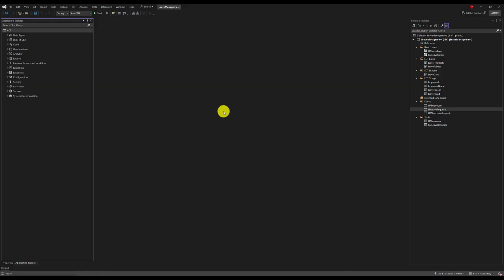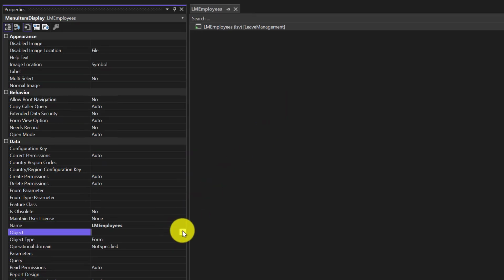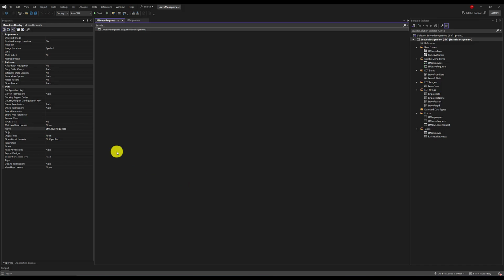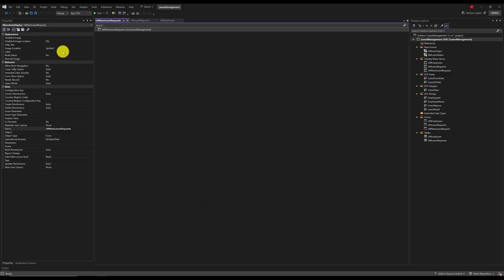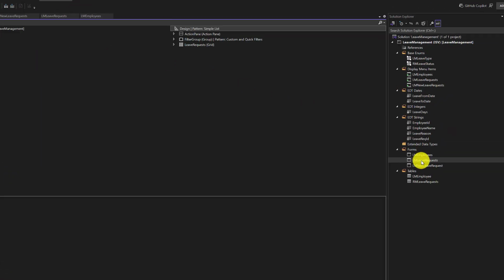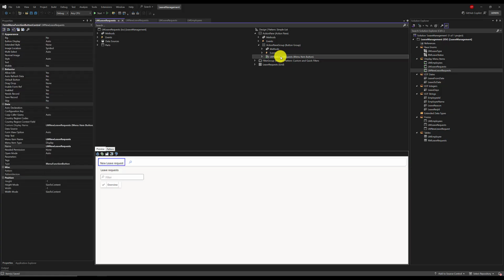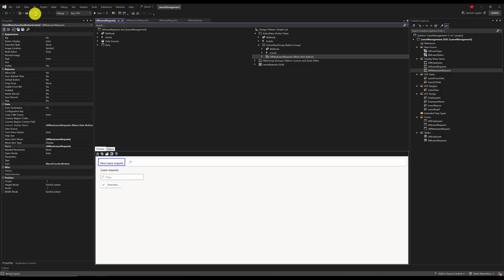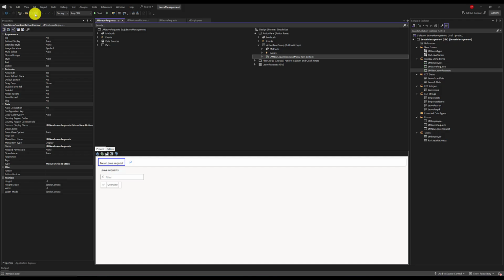#11 Display Menu Items : D365 F&O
In this video, we focus on Display Menu Items in Microsoft Dynamics 365 Finance and Operations (D365 F&O).

Menu items are the entry points of the application.
Users don’t open forms directly — they access them through menu items.

A Display Menu Item has a very simple responsibility: open a form and show data.
Nothing more.

In this video, you’ll learn:
1. What menu items represent in D365 F&O
2. Why users never open forms directly
3. Different types of menu items (Display, Action, Output)
4. When and why to use Display Menu Items
5. How to create a Display Menu Item in Visual Studio
6. Linking a Display Menu Item to a form using the Object property
7. Common properties like label, help text, and security
8. The conceptual difference between Display and Action Menu Items
9. Why mixing menu item types leads to confusing or broken navigation

This video builds the foundation for application navigation and prepares you for the next step — placing menu items into Menus so users can find forms naturally from the navigation pane.